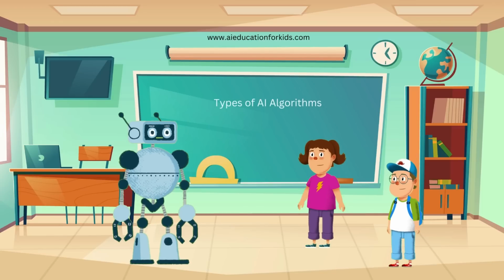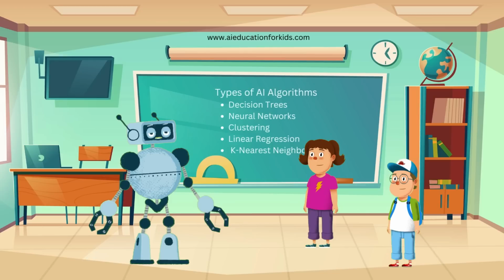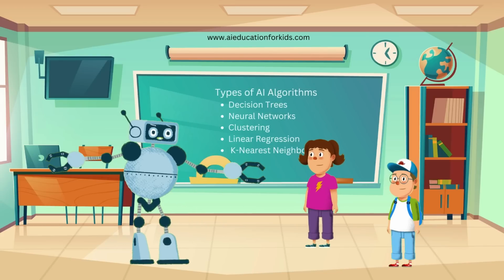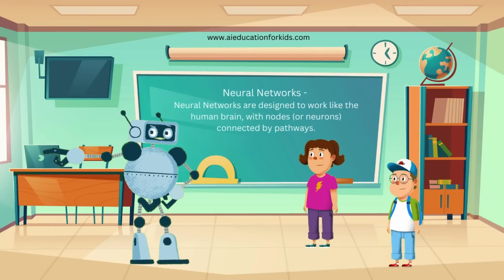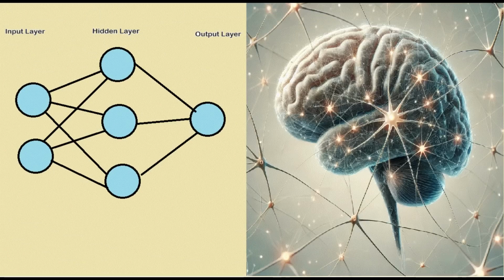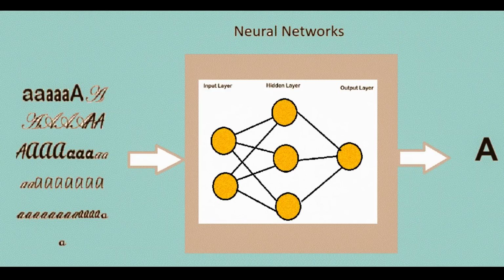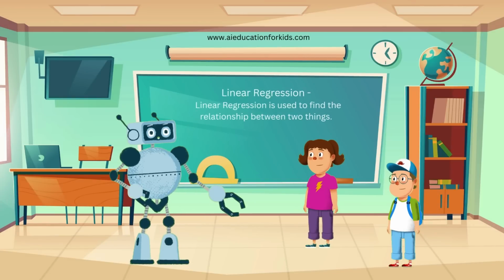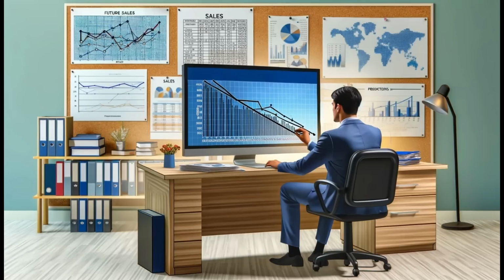AI Algorithms Types| Fun Learning with Randy the Robot | Part-2 | Advanced AI for Kids | Courses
Join Randy the Robot, Jenny, and Ethan in this exciting second part of "AI Algorithms for Kids." In this episode, Randy explains various types of AI algorithms, including Decision Trees, Neural Networks, Clustering, Linear Regression, and K-Nearest Neighbors. Through fun examples and interactive activities, kids will learn how these algorithms work and their real-life applications. Perfect for young learners eager to dive into the world of Artificial Intelligence. Don't forget to check out Part 1 if you missed it!

What is AI for Kids? Learning AI, AI Robot for kids, AI Education, Machine Learning for Kids, AI skills to Learn, Educational Robot, Robot video for kids.

Books:
**Free Books to Read on Amazon Kindle for AI Education for Kids:**

Introduction to Artificial Intelligence

Brainy Bots: Top 20+ AI Algorithm Funventure

Fantastic Futures: The Adventures of AI and Our World

AI Adventures for Young Minds: Spark Curiosity and Become an AI Innovator

The "AI Adventures for Young Minds" series is a comprehensive journey designed to empower kids (aged 7-14) as they explore the exciting world of Artificial Intelligence (AI). Through a blend of foundational concepts, hands-on projects, and creative exploration, the series fosters critical thinking, problem-solving skills, and a passion for AI.

Introduction to Artificial Intelligence for Kids: Building Blocks of AI

The first book, "Introduction to Artificial Intelligence for Kids," serves as a springboard, introducing core AI concepts like coding, machine learning (machine learning algorithms), and friendly robots in an easy-to-understand way.

Brainy Bots and Building AI: Deepen Your AI Knowledge

After grasping the basics, kids can delve deeper with "Brainy Bots: Top 20+ AI Algorithm Funventure." This book uses engaging stories featuring Brainy Bots to explain complex AI algorithms, making them fun and accessible.

Next, "Building AI: A Block-by-Block Adventure" takes center stage. This is where the series gets hands-on. Through a story-driven approach, kids will learn the practical aspects of creating their own AI projects, from understanding data to building simple models (AI models).

Future Classroom and Fantastic Futures: Level Up Your AI Skills

Once comfortable with the fundamentals, "Future Classroom: 20+ AI Activity Book" equips young learners with the skills to tackle more advanced projects. This activity book provides over 20 exercises that encourage applying AI concepts to real-world situations, further solidifying their understanding and promoting problem-solving and creativity.

The series concludes with "Fantastic Futures: The Adventures of AI and Our World." This book looks towards the horizon, exploring the exciting possibilities of AI and its potential to shape our future.  Through imaginative stories and scenarios, it challenges young minds to envision how AI can be used in various fields and inspires them to dream big about a future where AI and humanity work together for the greater good (responsible AI).

Learning Made Fun and Accessible

The "AI Adventures for Young Minds" series emphasizes making learning about AI enjoyable and engaging. It uses a blend of storytelling, interactive activities, and exciting chapters to keep young minds captivated.

By the end of the series, kids will not only have a solid understanding of AI but also be empowered to see themselves as the next generation of AI innovators, ready to contribute to a future shaped by responsible and creative AI applications.